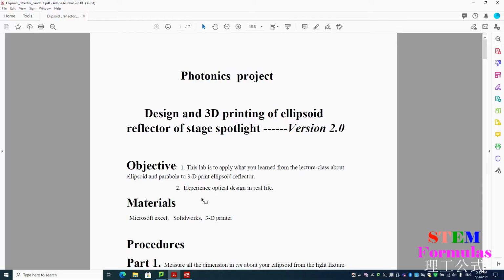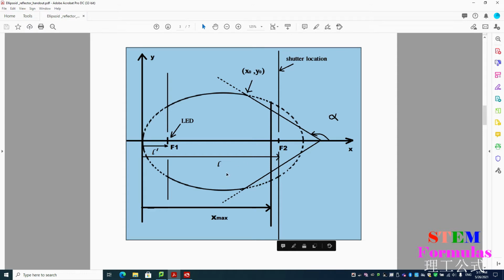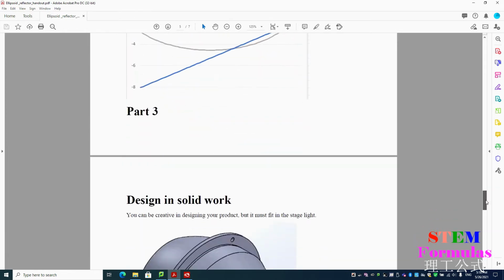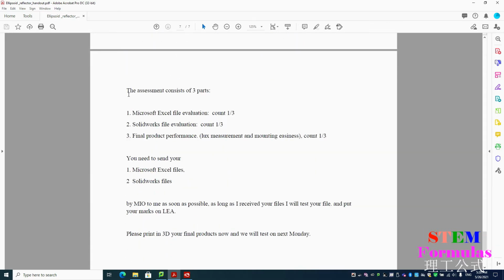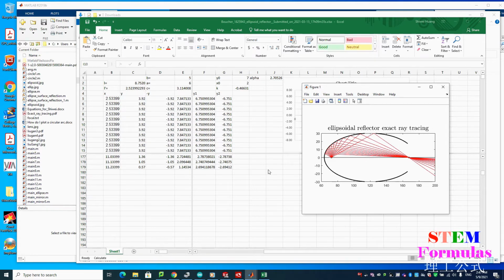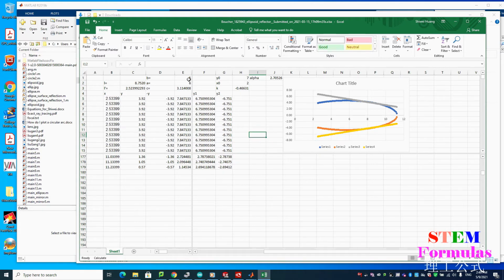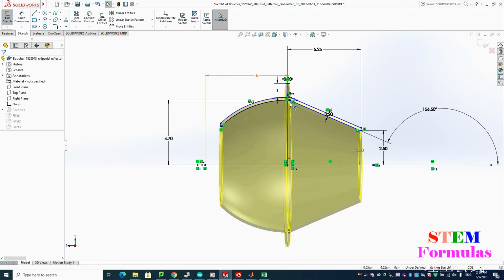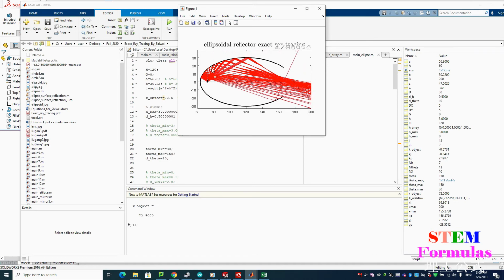How to make an ellipsoid reflector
This was a lab done at John Abbott College by the Engineering Technologies Department, photonics program. Recorded by students Domenic Nudo and Zakary Boucher.